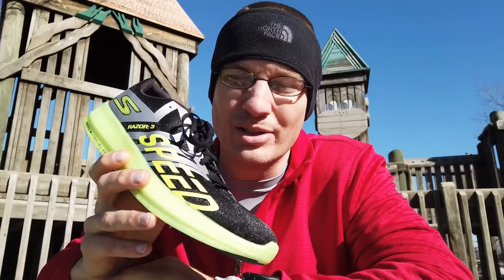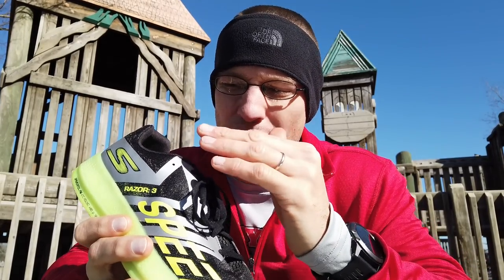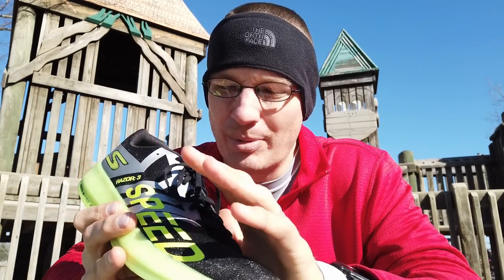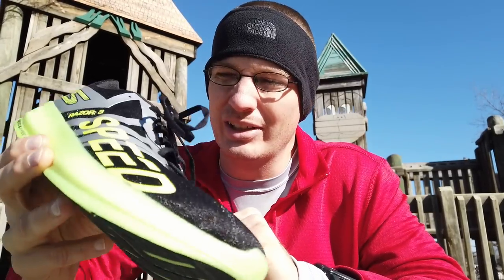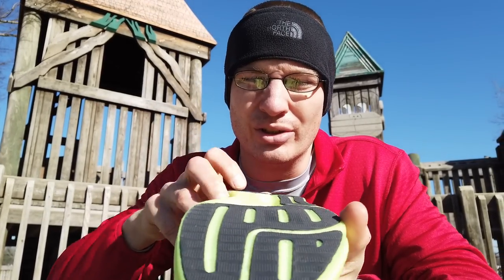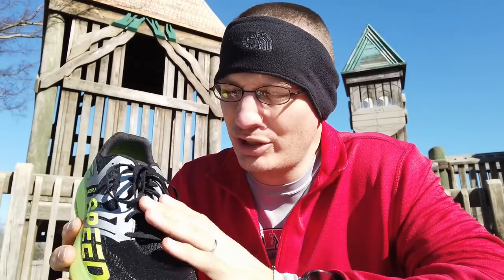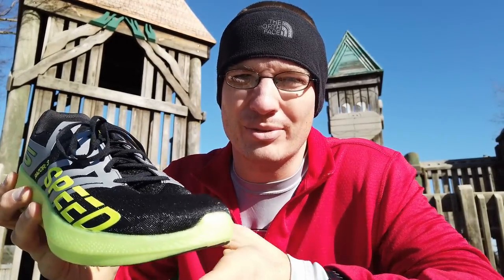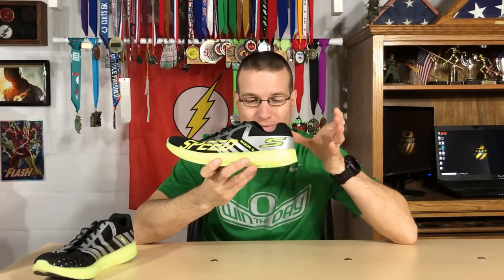Skechers Razor 3 First Run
Happy New Year!! The rain has finally stopped and I've been able to get out of the gym and run out doors!! If it hadn't stopped raining I was fixing to take up swimming. I'm looking forward to a busy year of running and training, and I'm starting off this year off with a first run in the Razor 3.

Here's to a happy and healthy new year!!

●DJ Quads – A Guide To Life